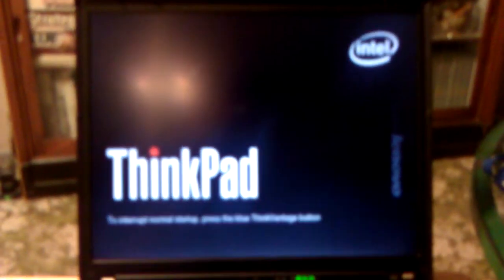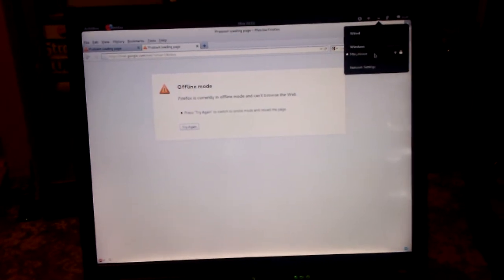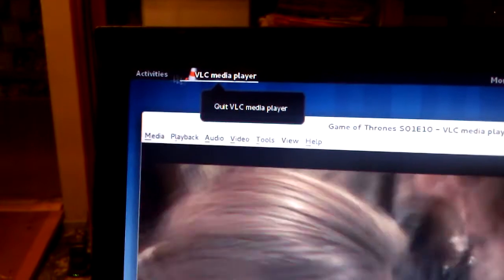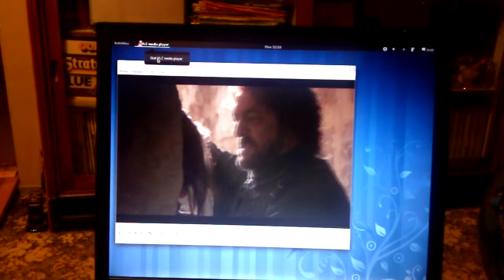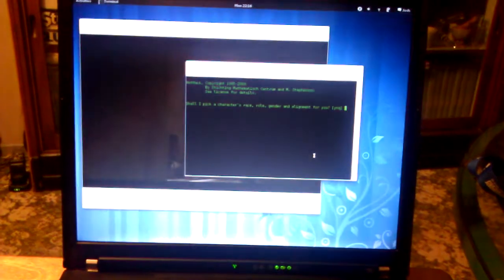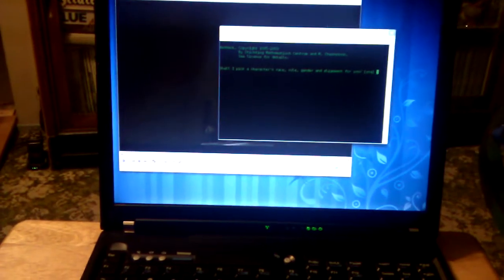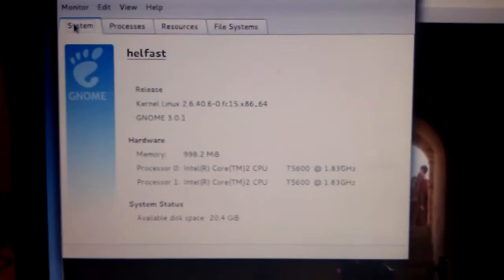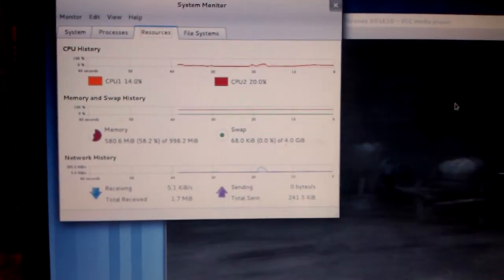Fedora Core 15 with Gnome 3.2 on IBM T60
Quick video I made for a friend.

14" IBM T60
1400x1050 LCD
Intel 40GB SSD
Intel T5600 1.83ghz Core 2 Duo
1GB RAM
ATI FireGL v5200 w/ 256MB GDDR3

Fedora Core 15 with latest updates as of 10/24/11 running Gnome 3.2